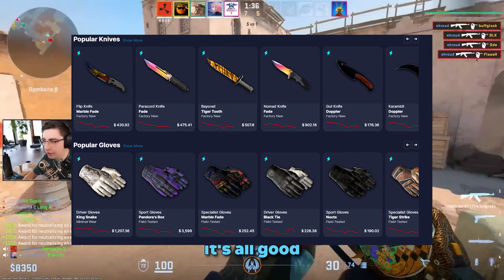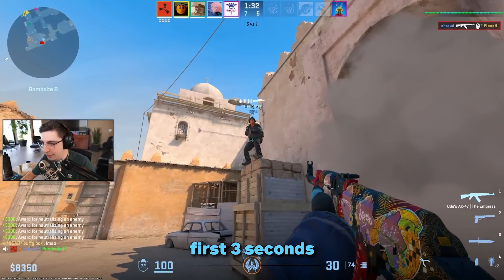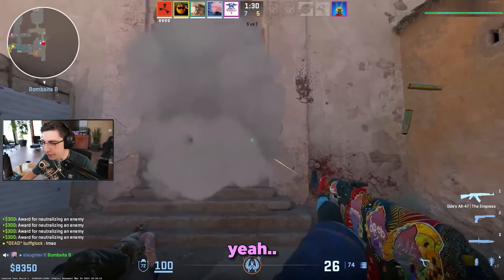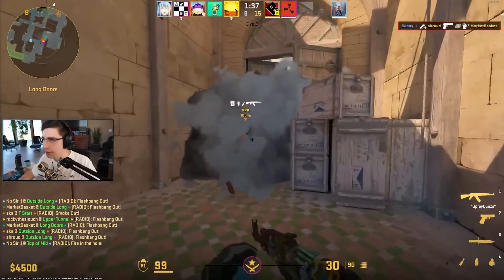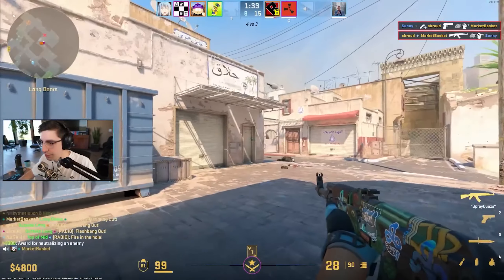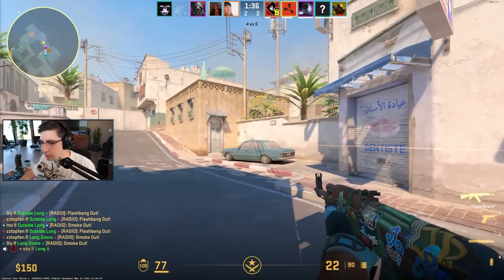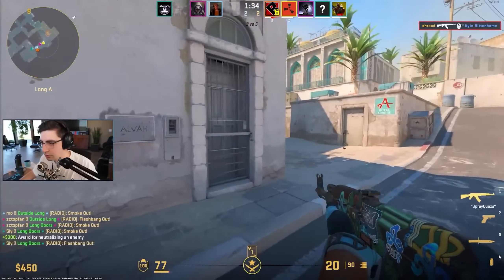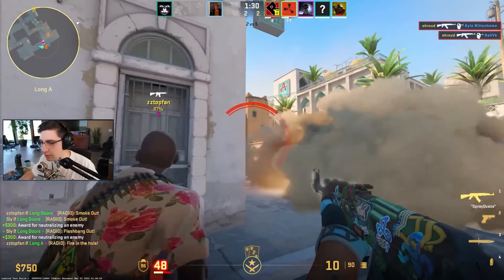CS2 MARKET STILL CRASHING (CS2 Investing 2023) Counter Strike 2